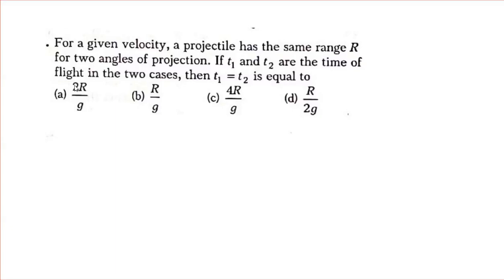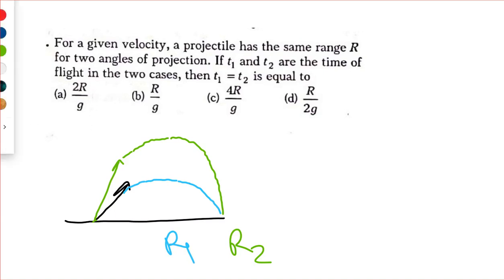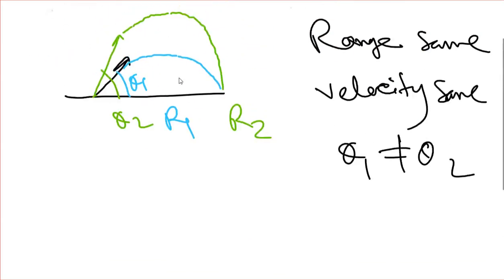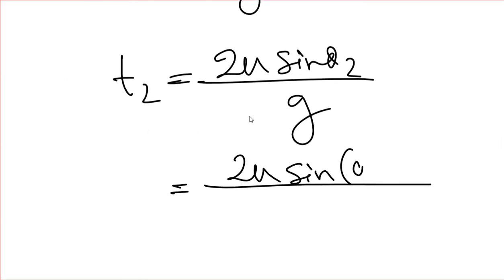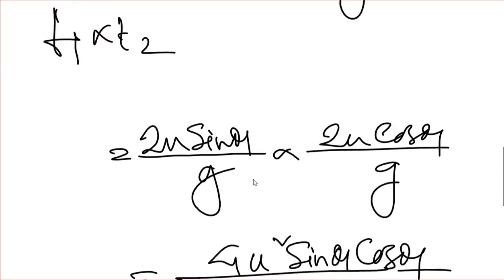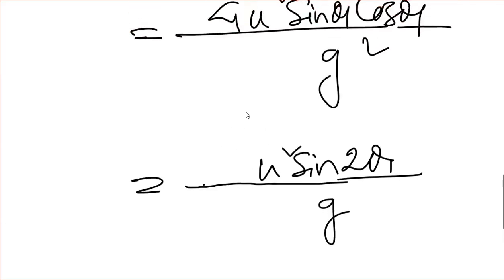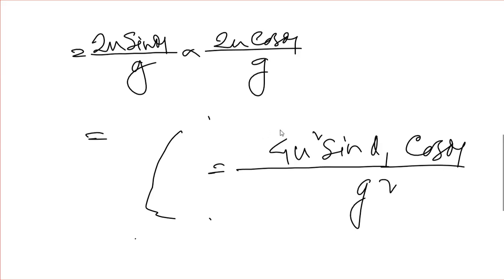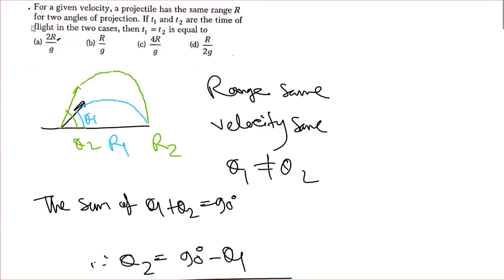MCQs of Physics || Projectile motion mcq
Hello students , in this video we are going to solve the MCQs of Physics. So please use head phone for clear understanding .